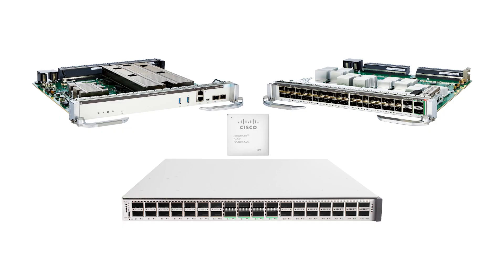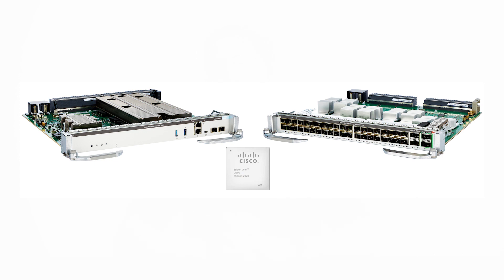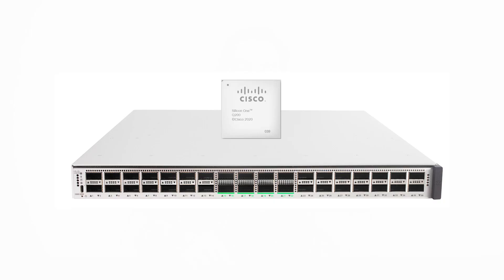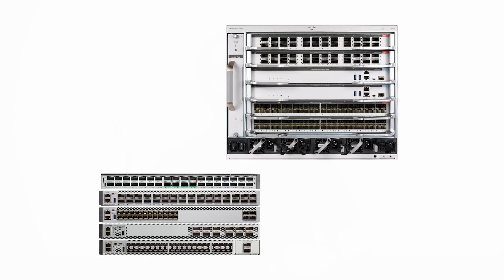Meet the Catalyst 9500X and 9600X Switches: High-Performance Enterprise Core Solutions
The Cisco Catalyst 9500X and 9600X Series switches bring unmatched performance and scalability to enterprise core networks. Powered by the Silicon One ASIC and delivering 400G capabilities, these switches are engineered to meet the demands of modern data centers and campus environments. Watch this video to explore the cutting-edge features and benefits of the Catalyst 9500X and 9600X Series.

Key features:
• Silicon One ASIC: Ensures high-speed, reliable performance with 400G capabilities.
• Enterprise scalability: Built to handle growing network demands with ease.
• Flexible design: Modular configurations to support a wide range of enterprise applications.
• Advanced security: Integrated features to secure critical network operations.

Cisco Catalyst 9500X and 9600X Series switches are purpose-built for enterprise core networking, offering high-speed connectivity, robust security, and unmatched scalability. Ideal for data centers and campus networks, these switches empower businesses to stay ahead in a rapidly evolving digital landscape.